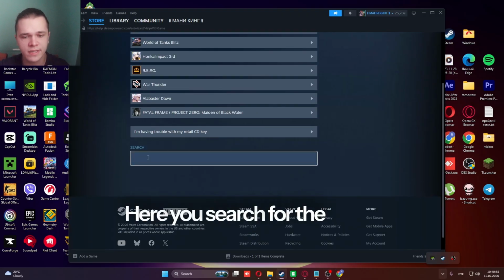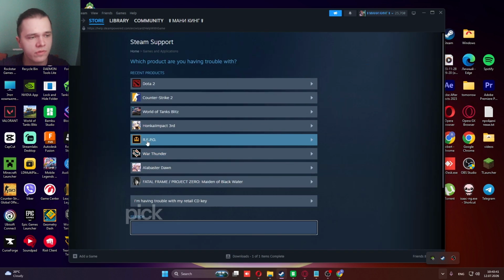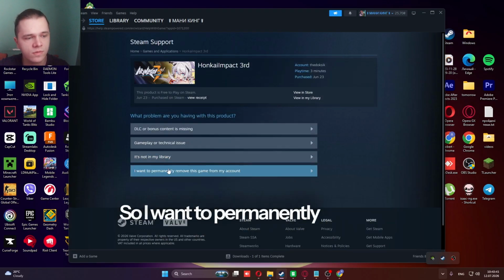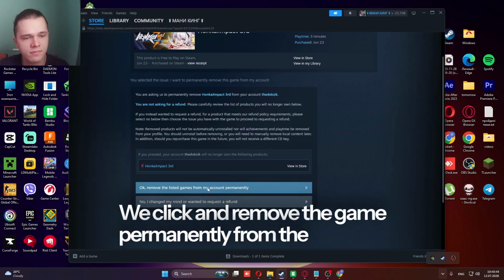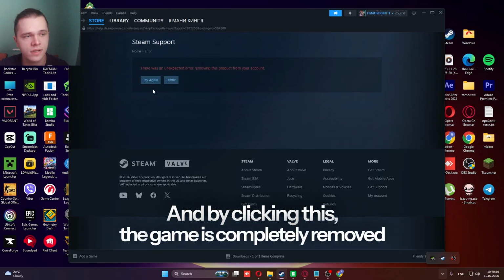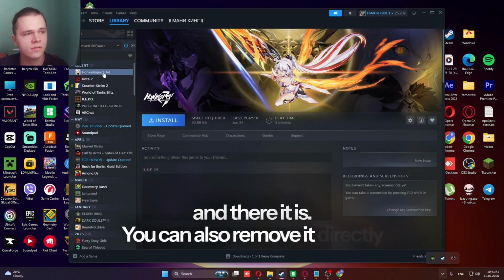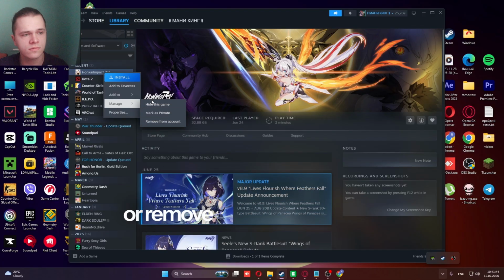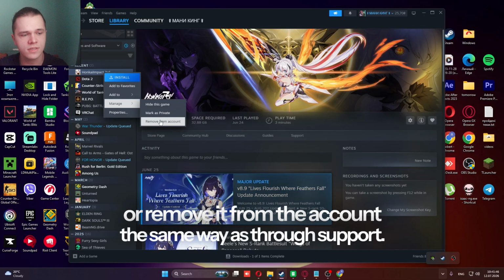How to Remove a Game from Your Steam Library - Full Guide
Step-by-step guide to permanently removing a game from your Steam library. Explains the difference between uninstalling and permanent removal.